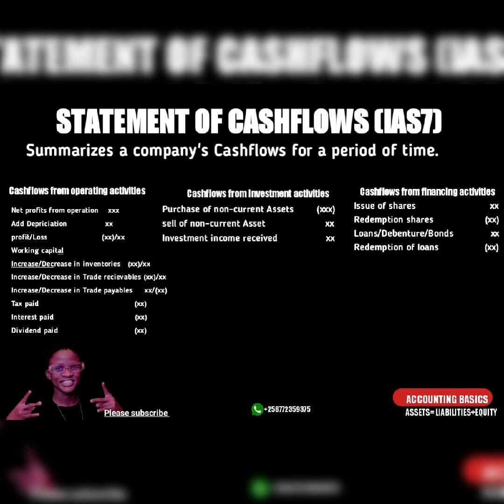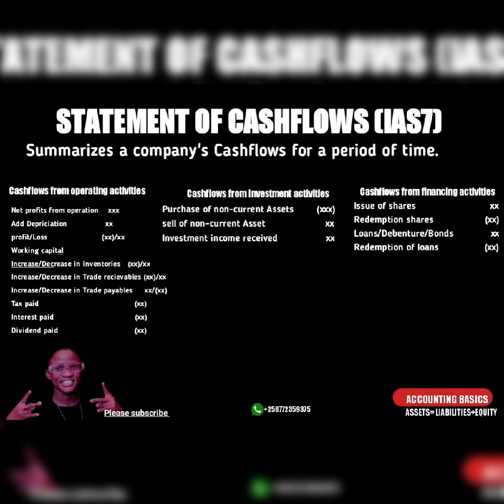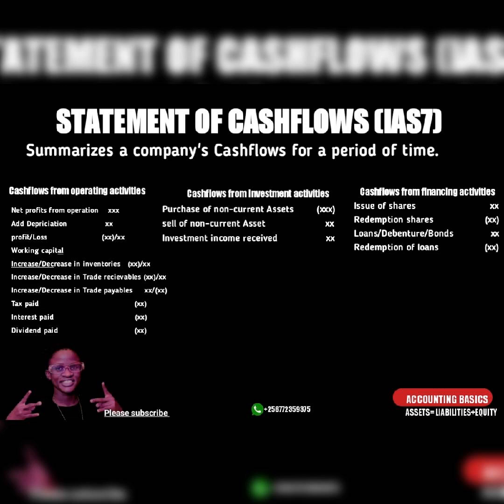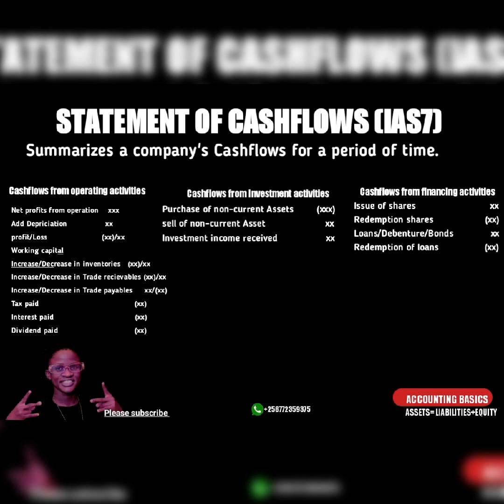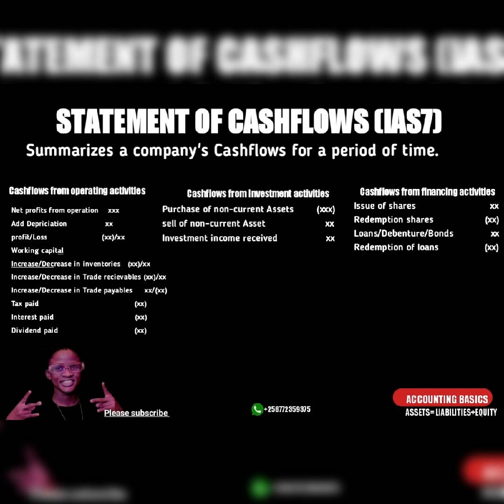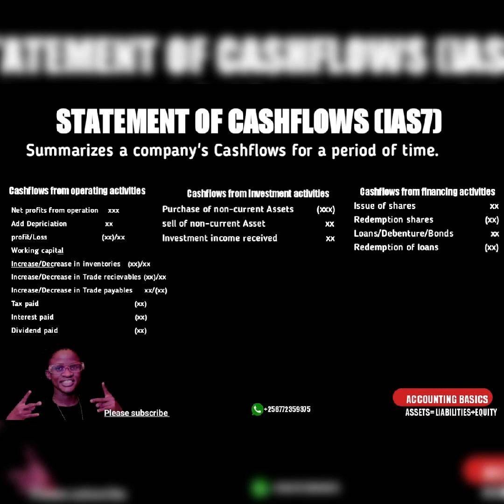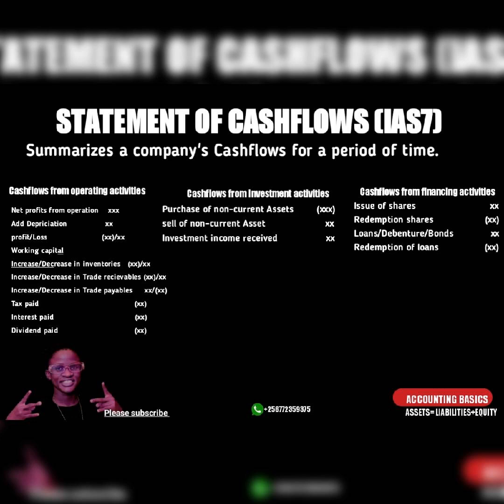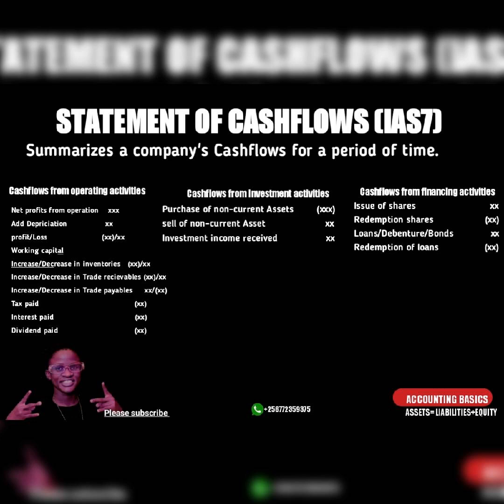Statement of Cashflows (IAS7)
Accounting Love,Like Accounting